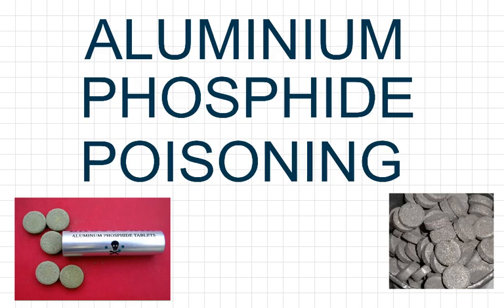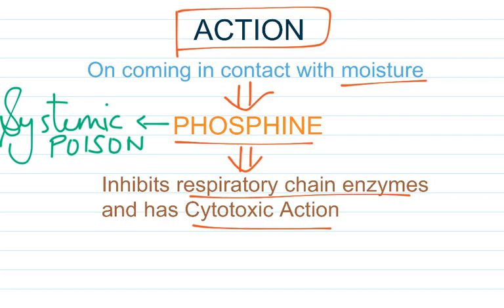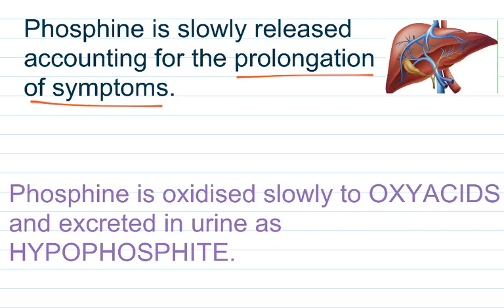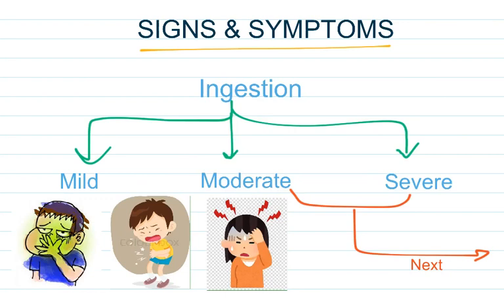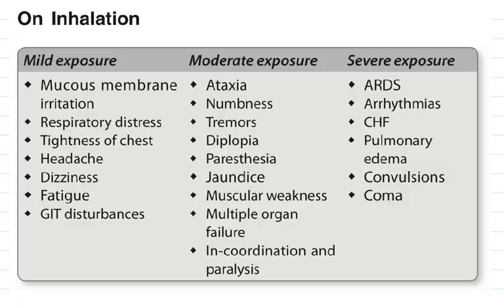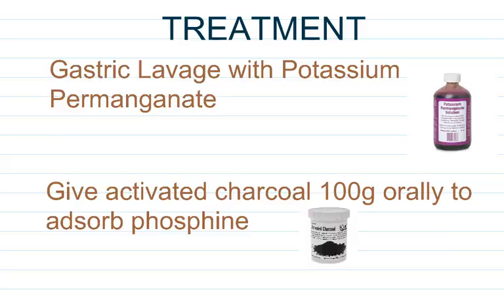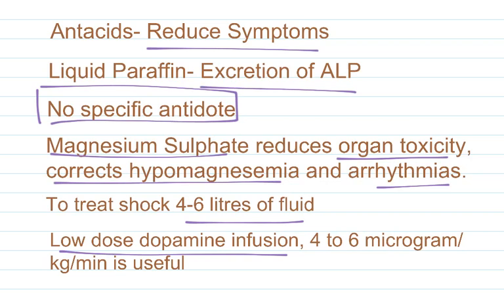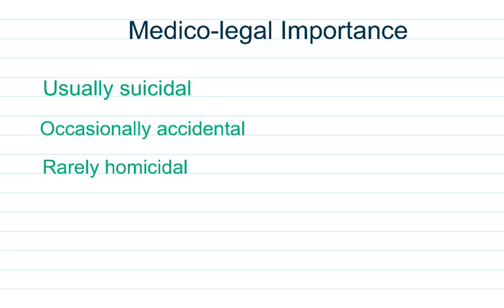ALUMINIUM PHOSPHIDE POISONING | TOXICOLOGY | GLIAMED